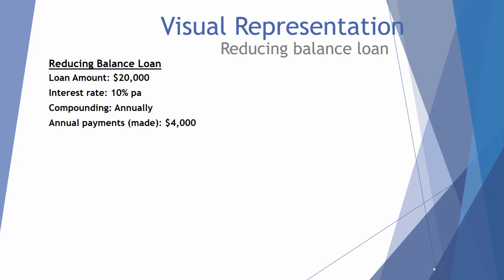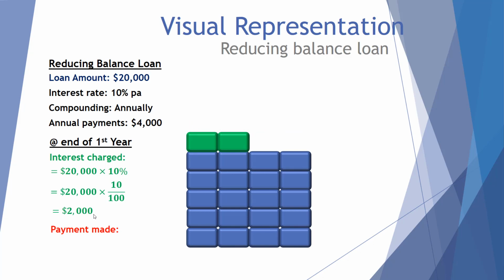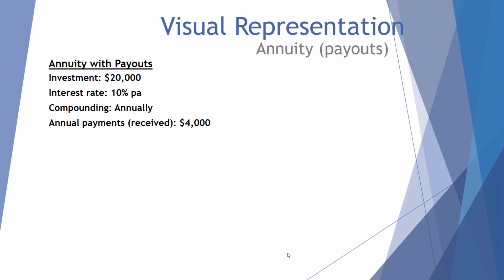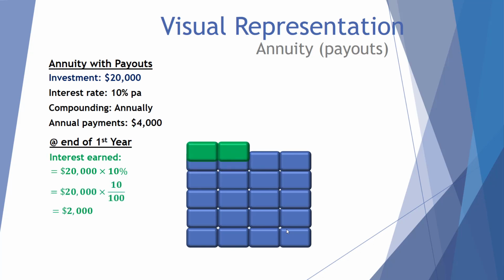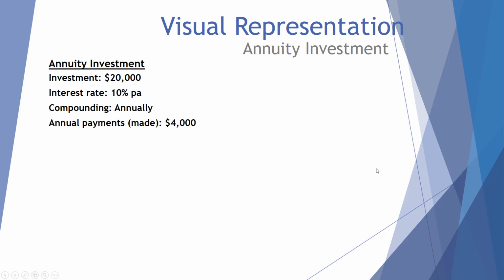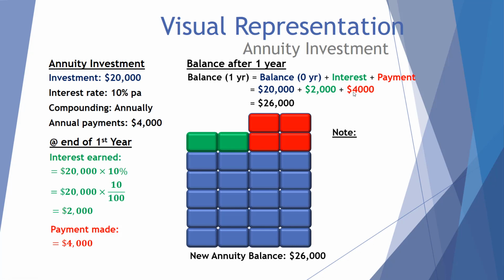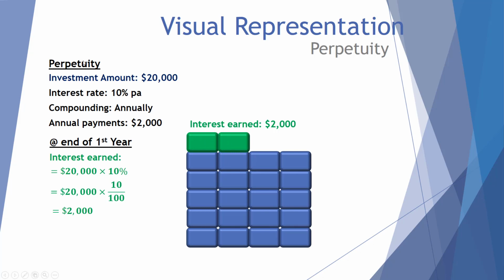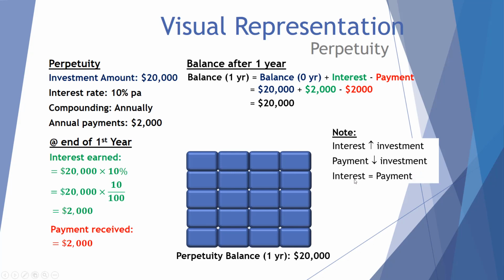Visualising Banking Arrangements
This video investigates a range of different loans/investment strategies used in the VCE Further mathematics course.  It presents each banking strategy in a visual manner to provide an easier understanding of what often confuses VCE students.